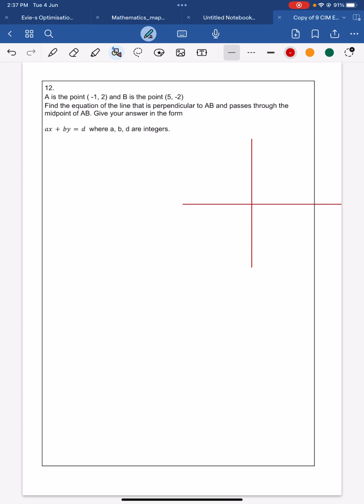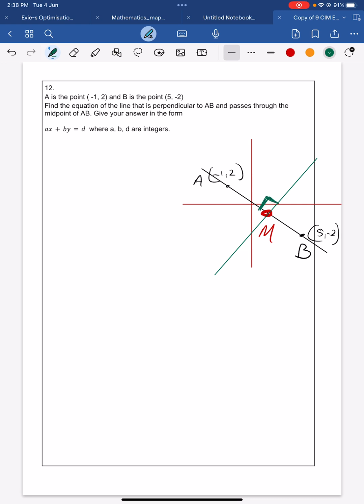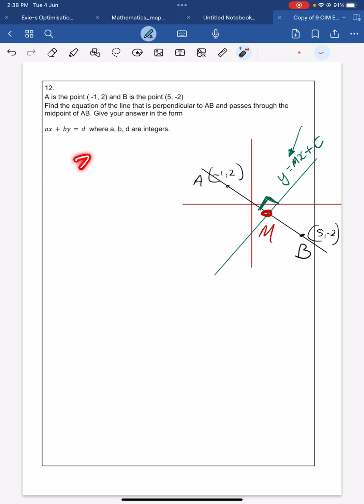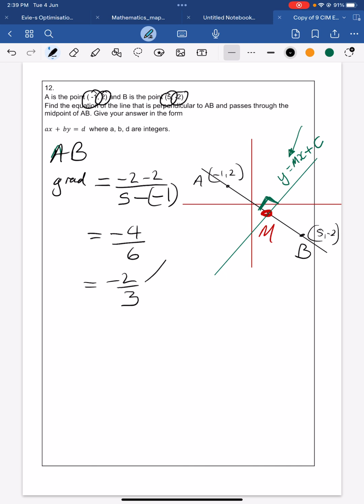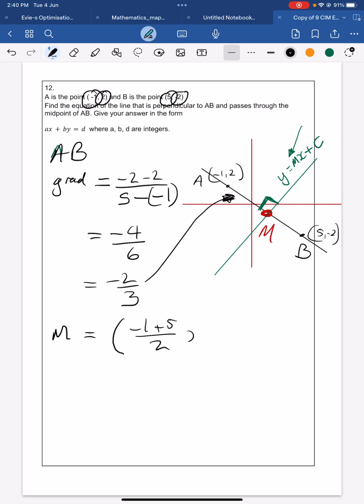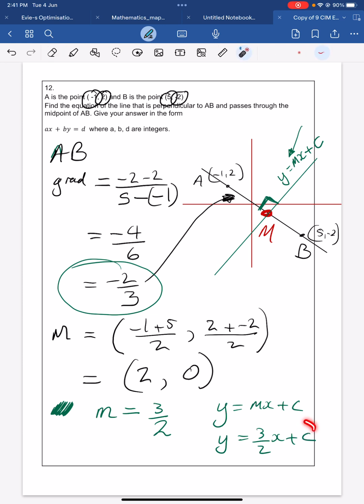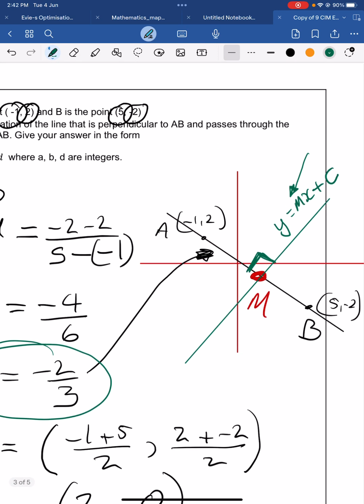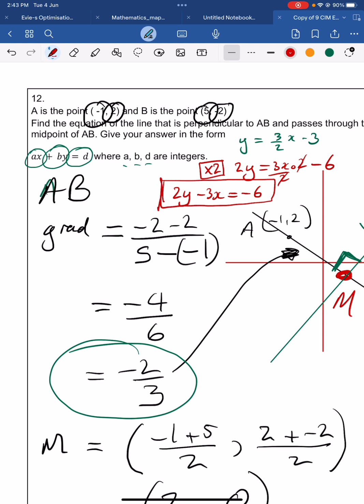FInding Equation of Perpendicular Bisector